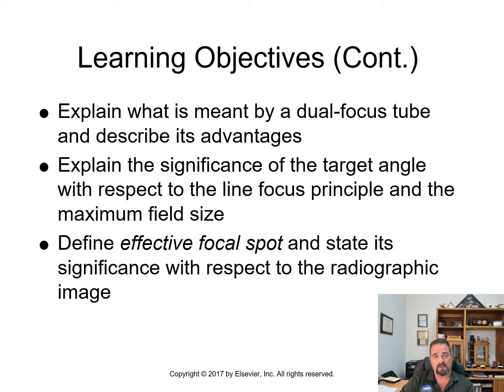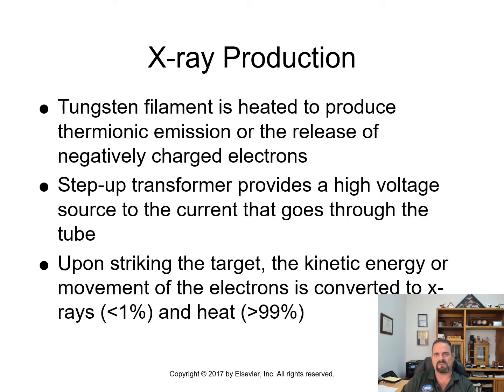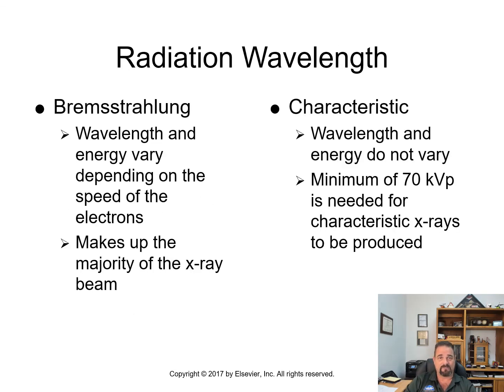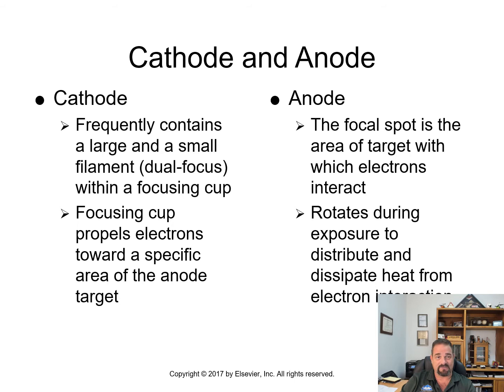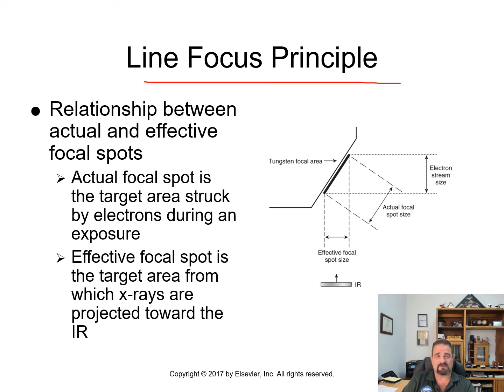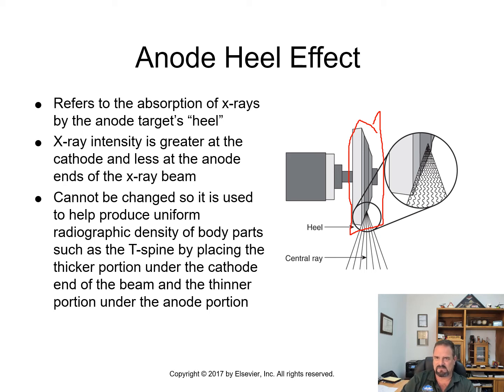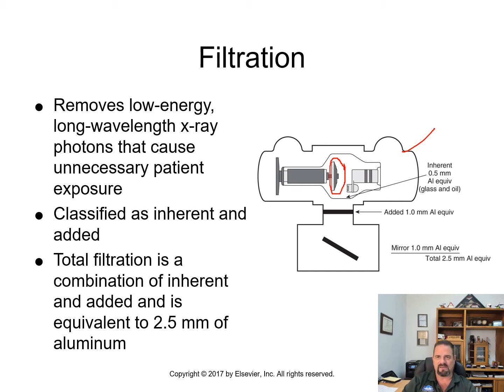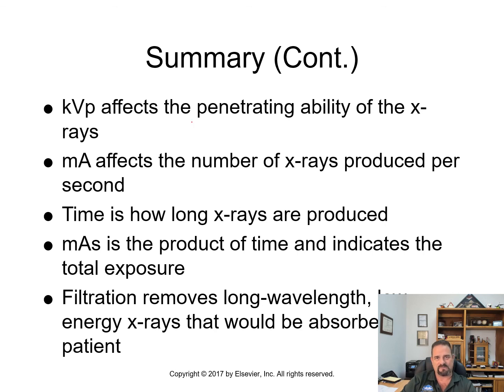Chapter 005 X ray Production VideoPPT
Review the Lecture and answer your quizlet